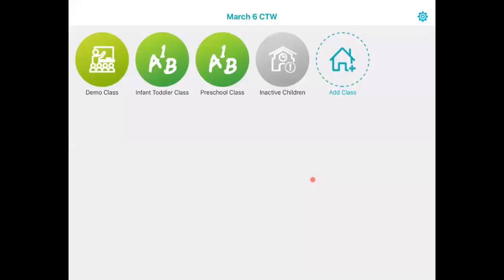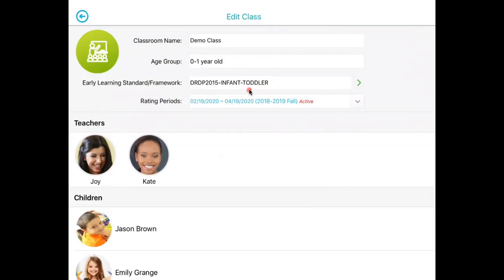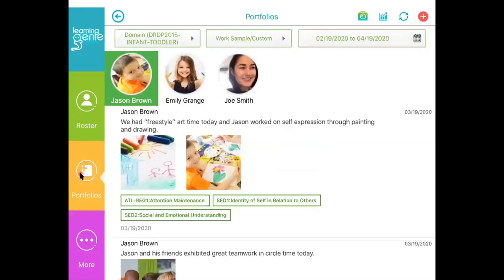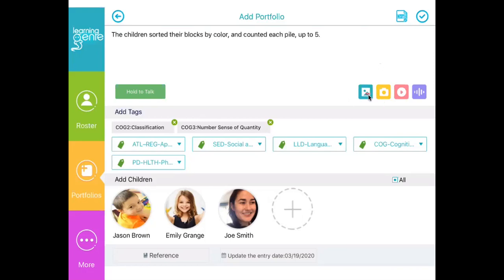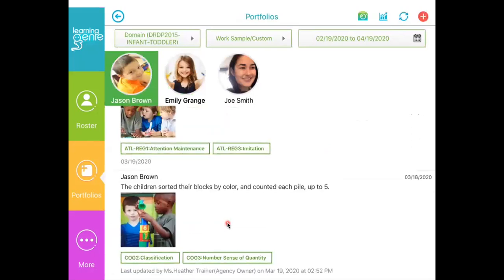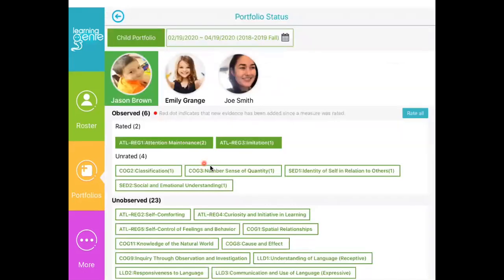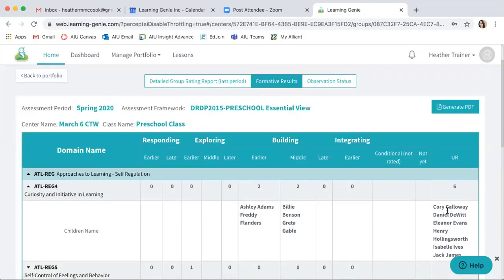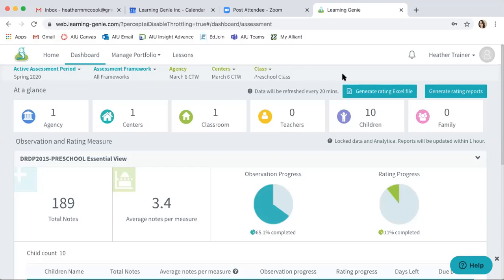iPad App | Staff Portfolio Training